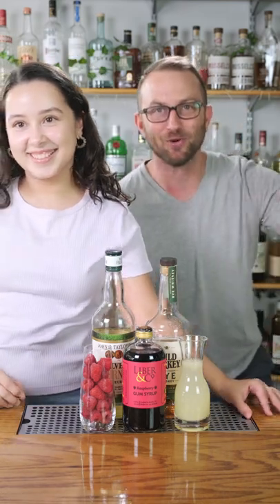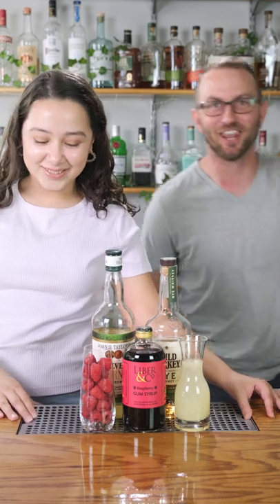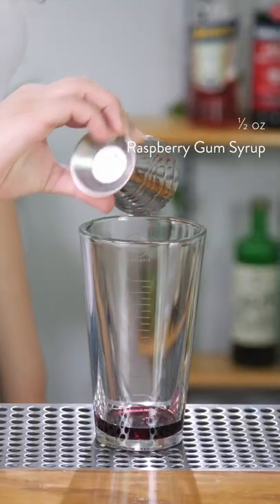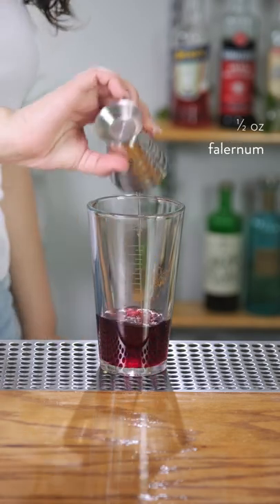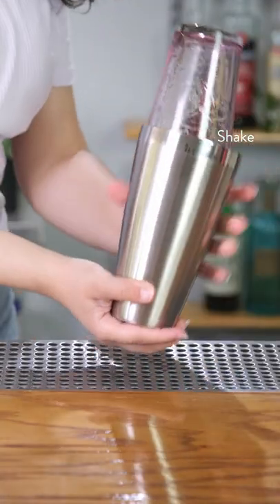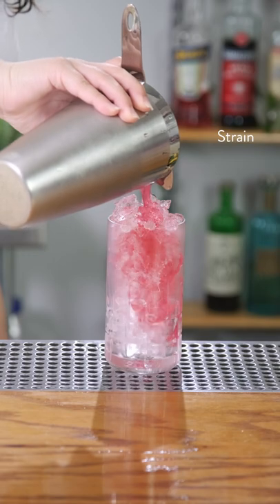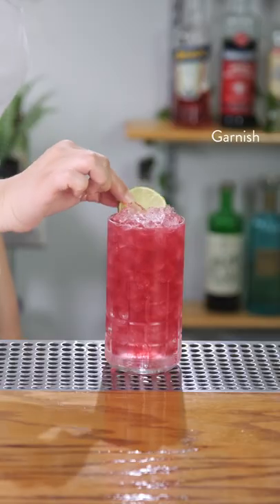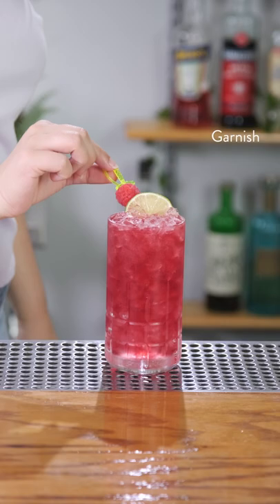The Bronx Cheer Cocktail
A very simple and delicious rye cocktail with tiki overtones. Subtle spice from a good quality barrel-aged rye and the falernum is a freshened up with sweet-tart Raspberry Gum Syrup. From Joe Robinson at Standby in Detroit.

Ingredients:
½ oz Raspberry Gum Syrup
2 oz rye whiskey
½ oz falernum
1 oz lime juice

Instructions:
Add all ingredients to a cocktail shaker
Add ice and shake hard for 10 seconds
Strain into a chilled highball filled with crushed ice